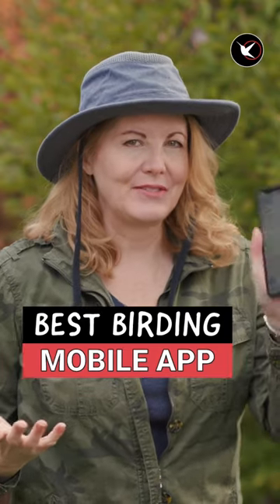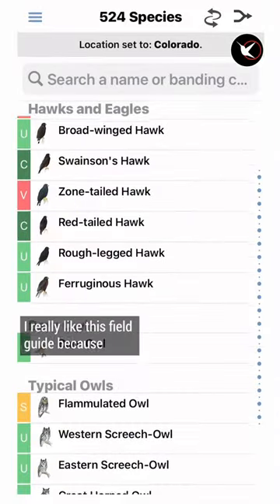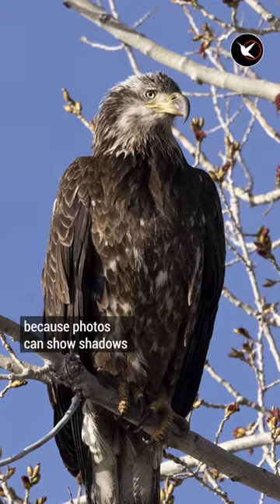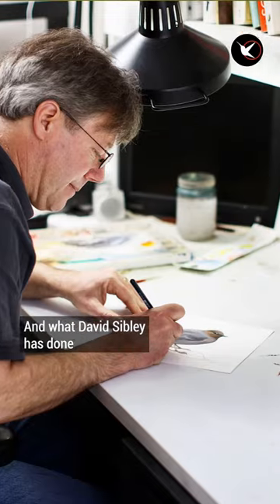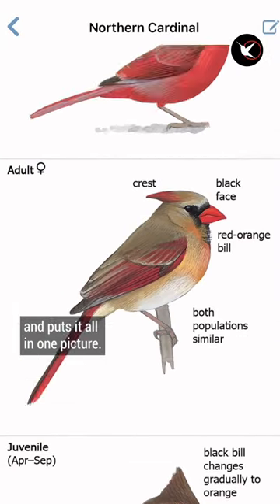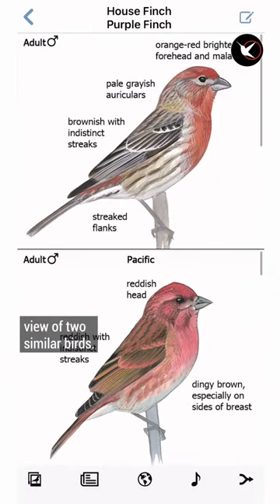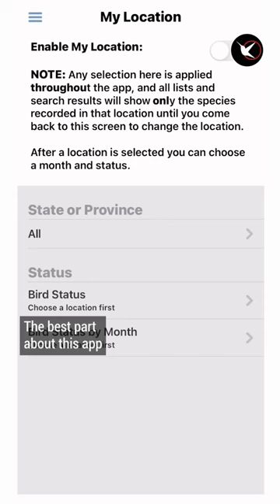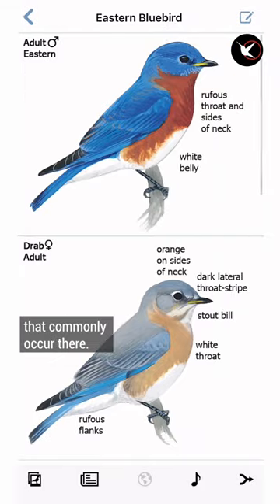Best birdwatching field guide mobile app.